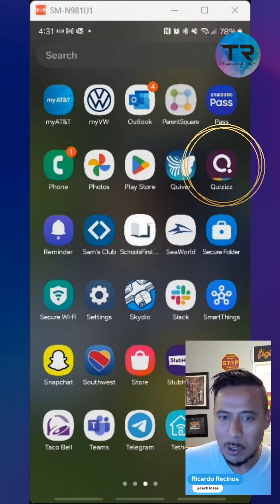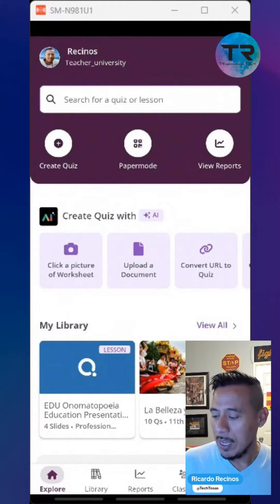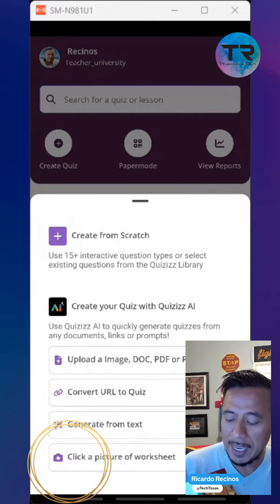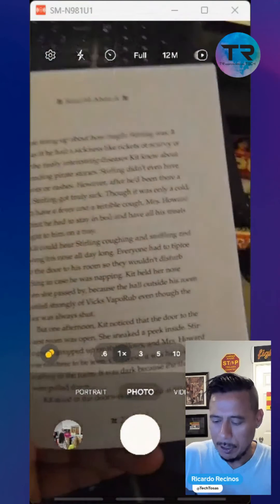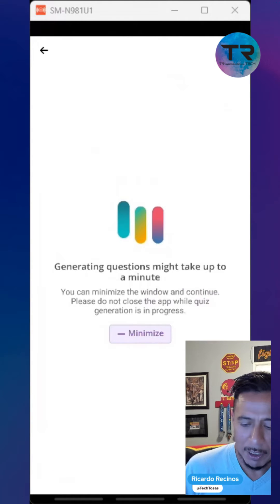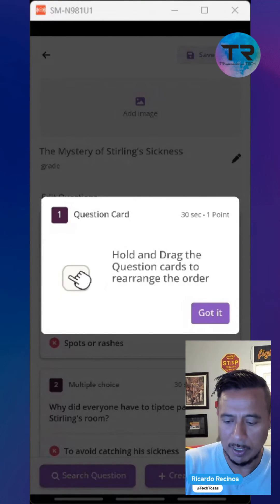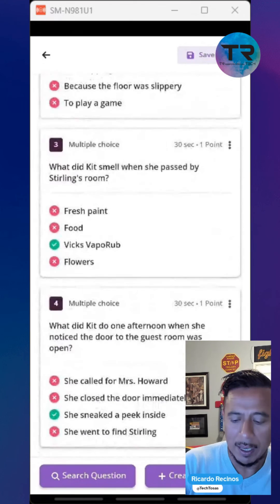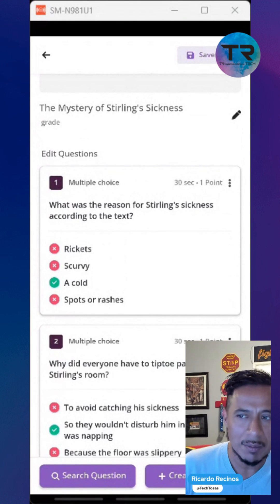Create a Quizizz Game with AI from a Picture of Textbook or Worksheet